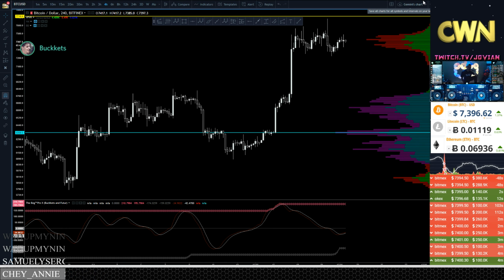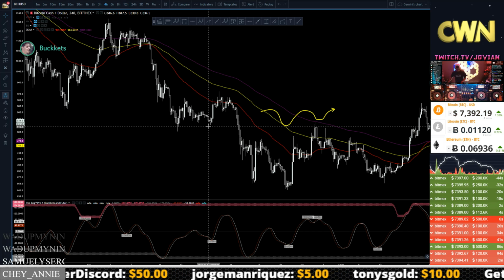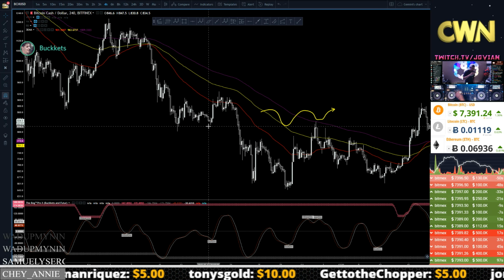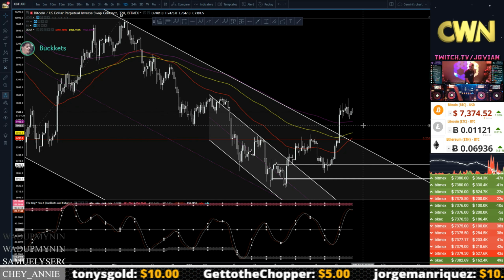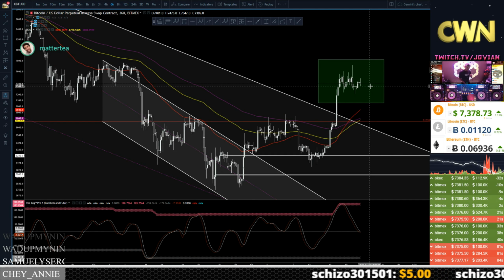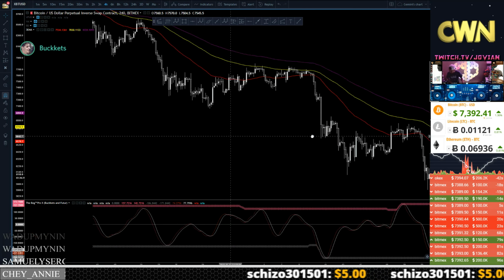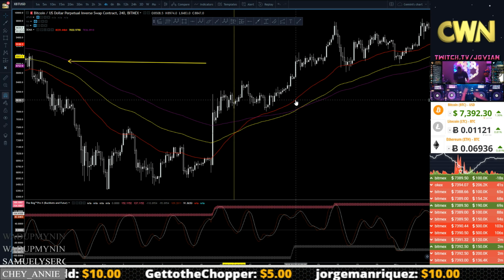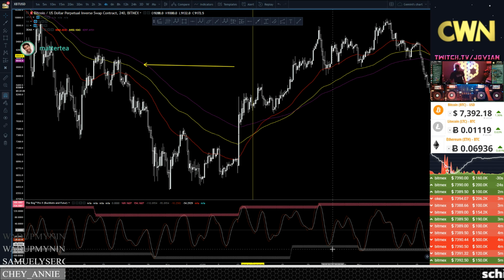"The Bog" New Indicator Testing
Bucketts and his team over at BennuQuants have decided to share there new indicator "The Bog" named after the Bogdanoff brothers, who were a meme relating to the crypto markets.

*BOG INDICATOR: SAY CWN SENT YOU FOR EXTENDED TRIAL!